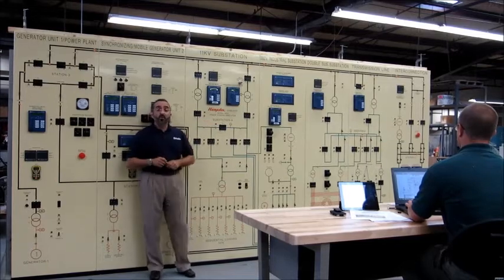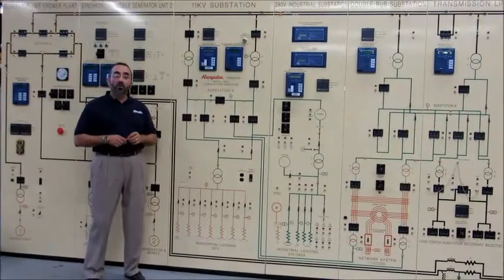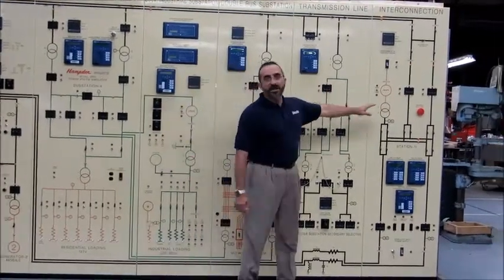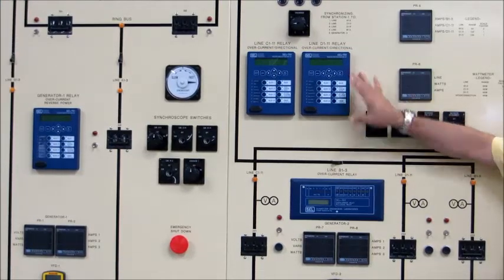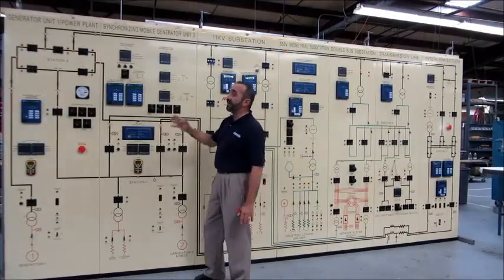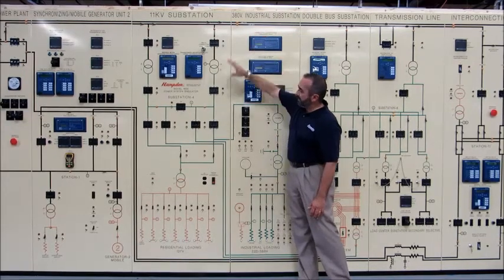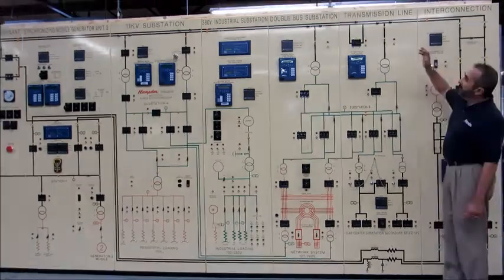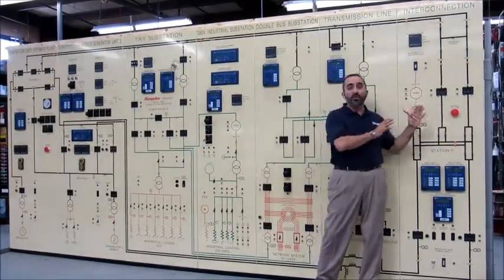Hampden Minute - H 180A Power System Simulator Basic Overview 2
Basic information on the Hampden Engineering Corp. H-180A Power System Simulator